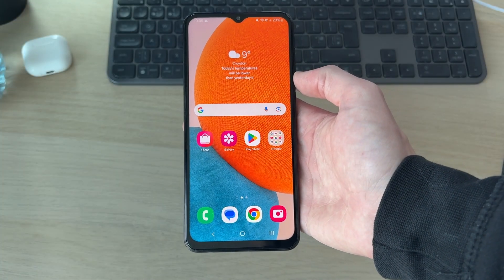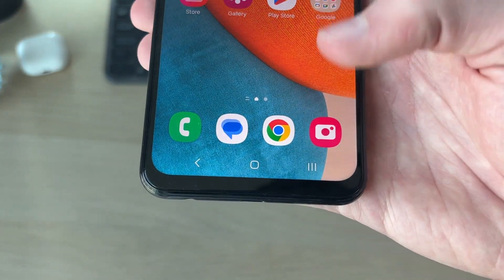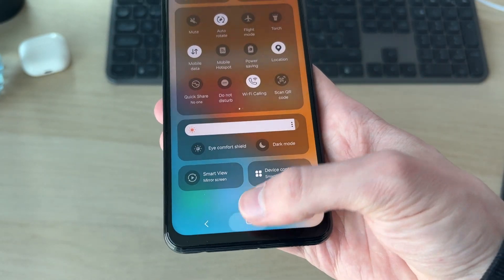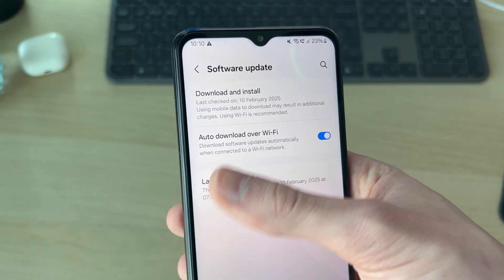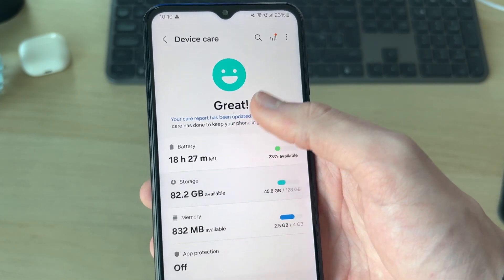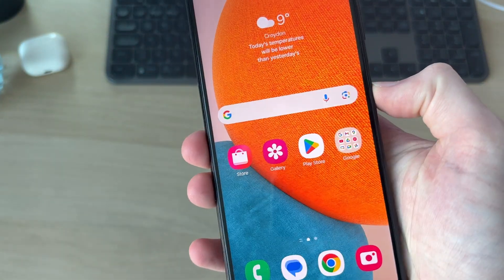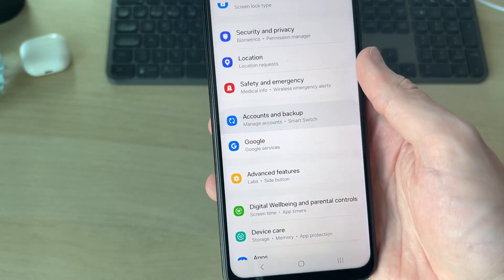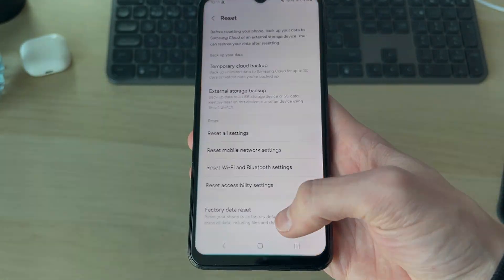How To Fix Lag On Android - Full Guide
Learn how to fix lag on android in this video.

GuideRealm